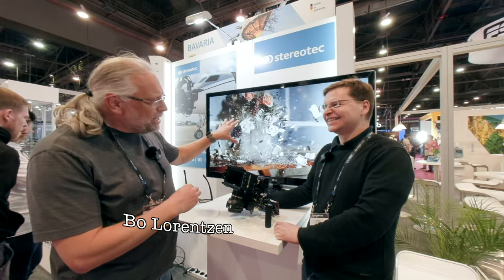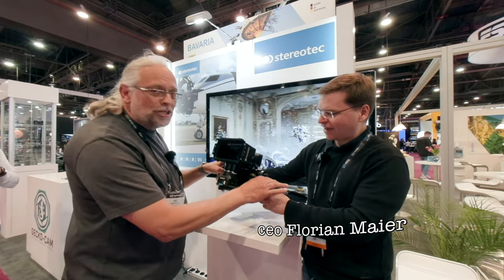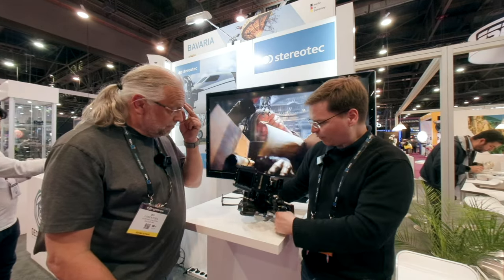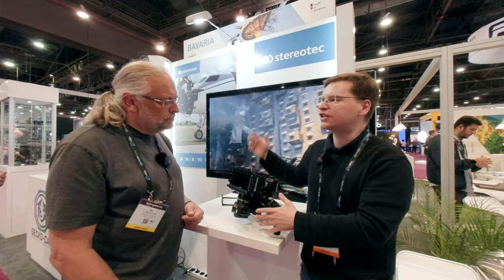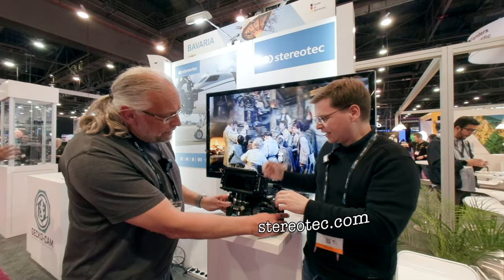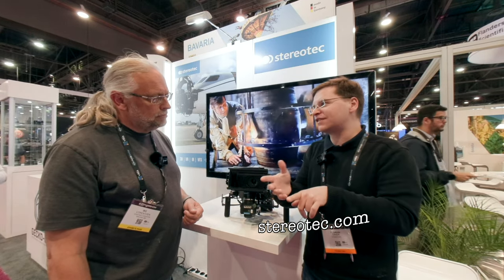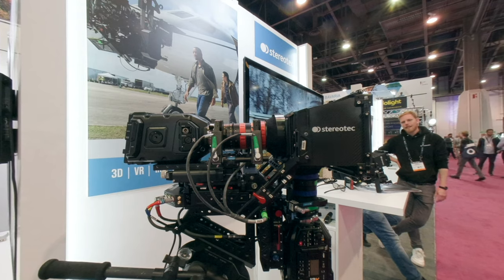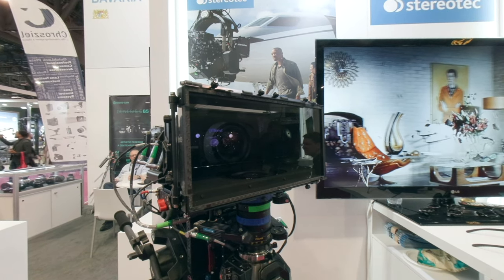NAB2023 - StereoTec 3D cameras - 180vr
Grab your VR headset and join me for a chat with Florian Mayer, CEO of StereoTec, makers of the industry standard 3D rigs, used in movies such as Gemini man.